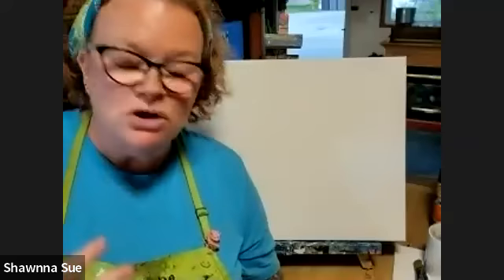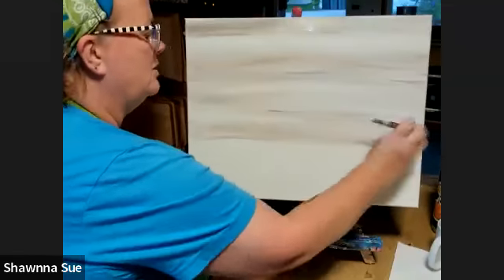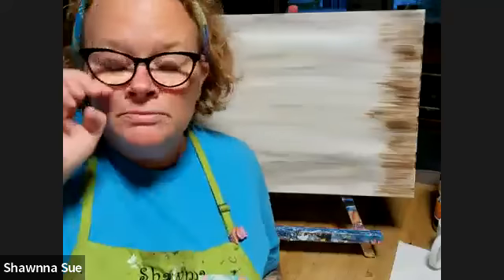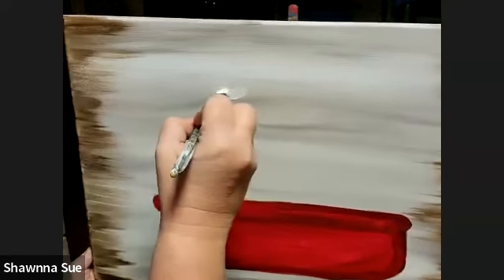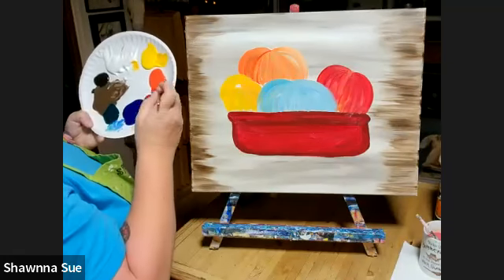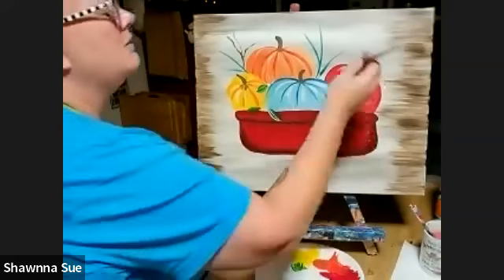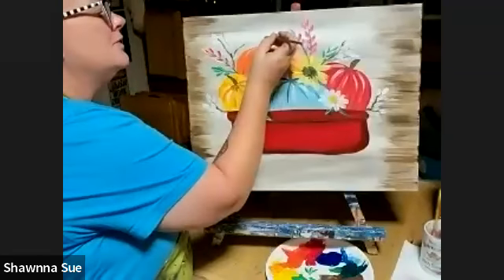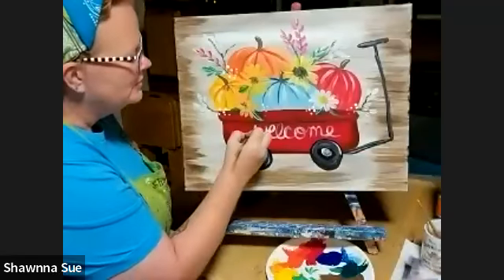Virtual Painting Shenanigans with Shawnna Sue 09/24/2022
To complete this painting you will need the following supplies...
🎨Acrylic paint: blockout white, yellow, orange, bright red, phthalo blue, phthalo green, burnt umber (brown), and mars black
🎨Brushes: size 20 (or 1") flat or filbert (oval) wash, size 6 filbert or flat, size 5 round
🎨Canvas: 16x20 cotton primed and stretched
🎨Additional supplies needed: water cup, paper towels, easel (optional), paint shirt or apron, a paper plate or palette, and a paint pen (optional)
Remember, everything with art is about improvisation... if you don't have all the supplies, wing it! That's how artists learn.